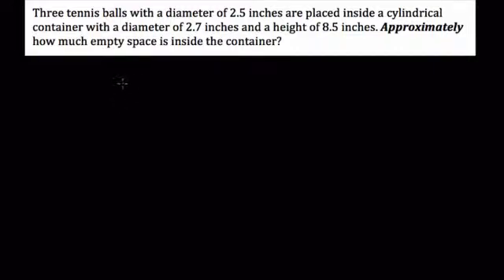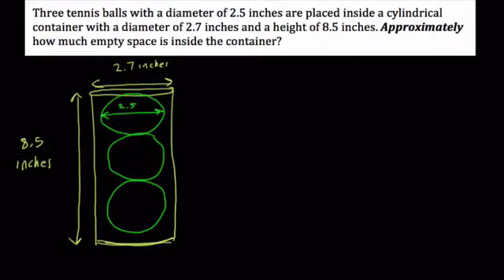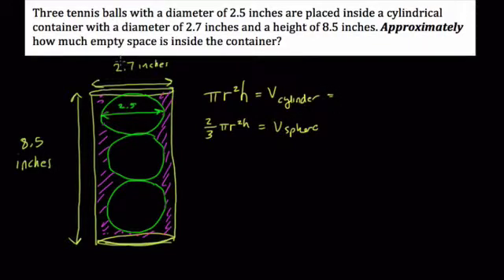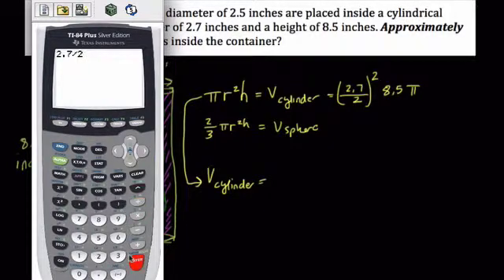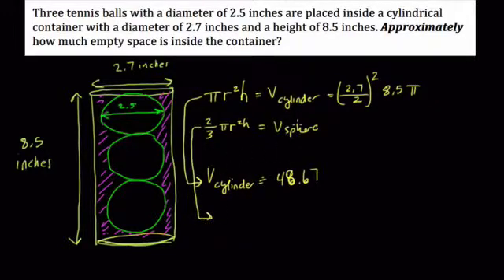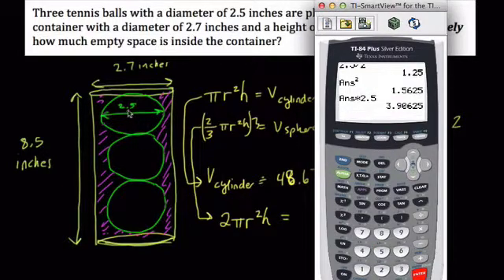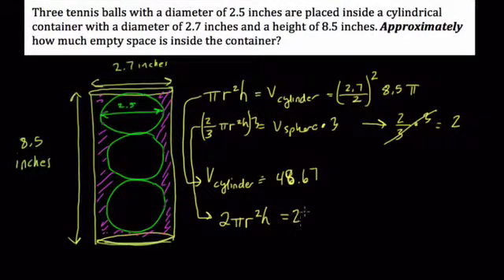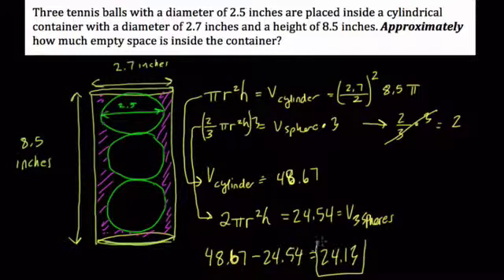#41 (second test) Volume, pi and Estimation 8.G.9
In this common core worked example, we review how to find the empty space between the cylinder and the contents inside